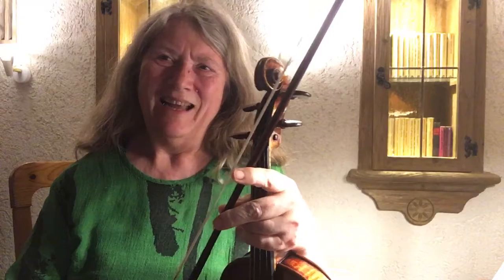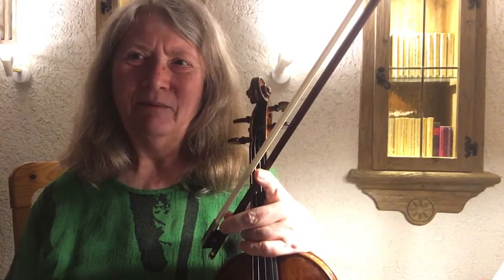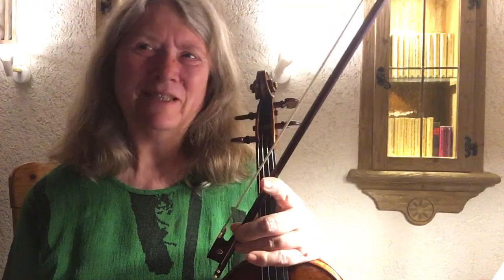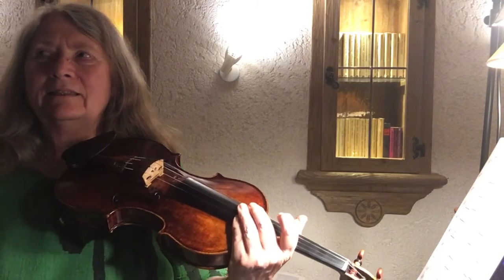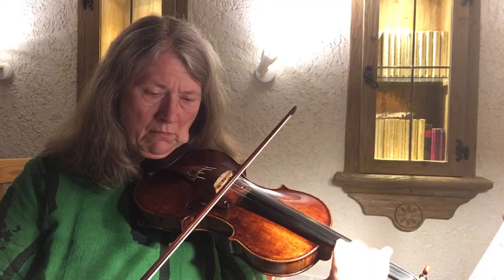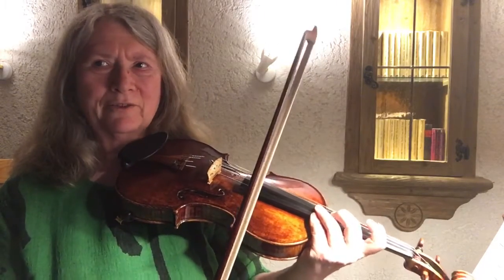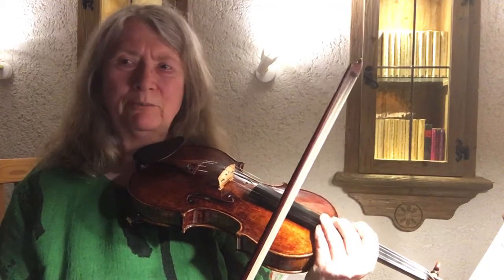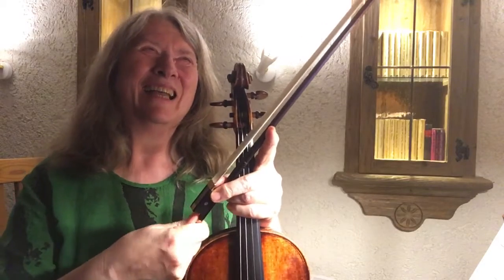20210815 scottish connections day 124 cradle song and vibrato